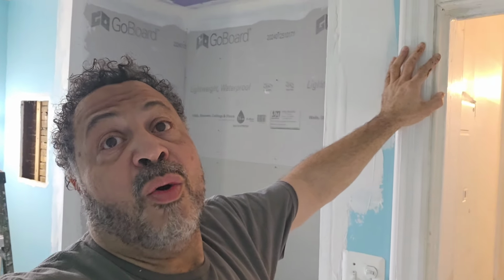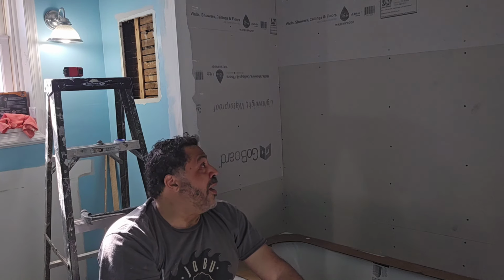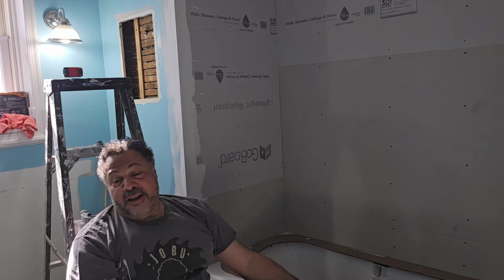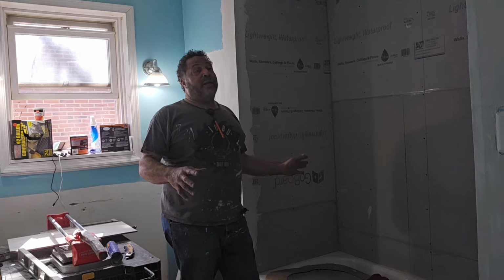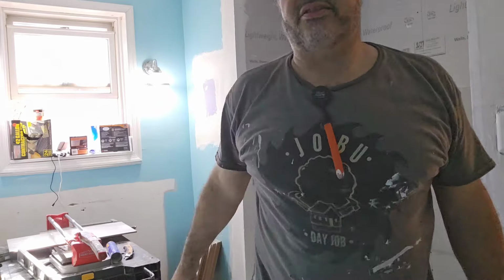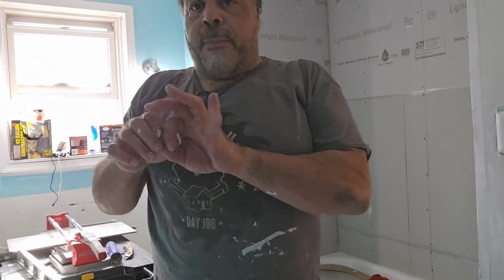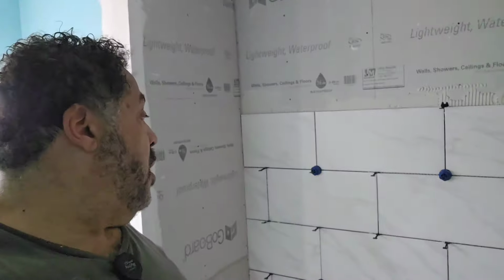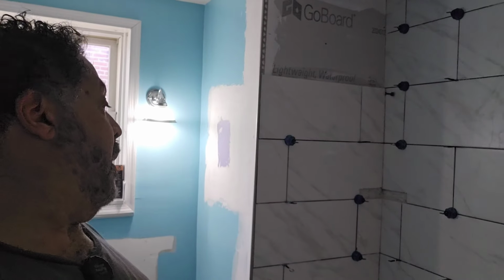Bathroom rebuilding on 1867 home tile time